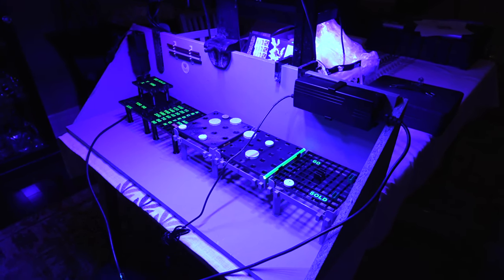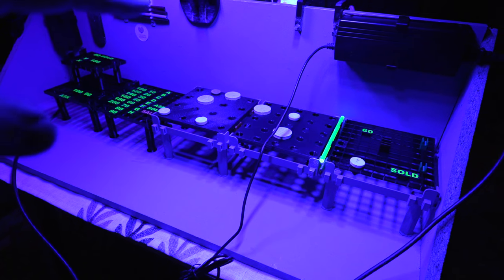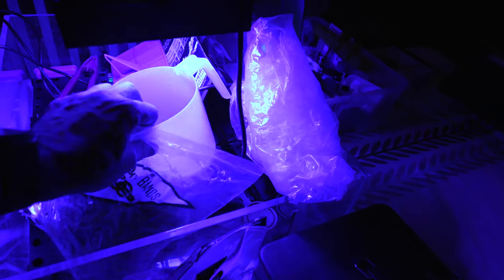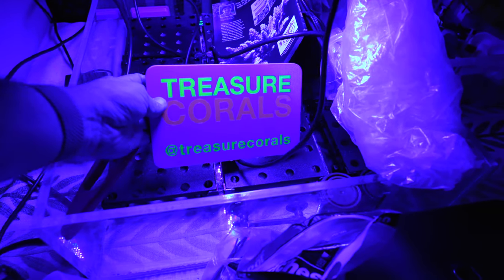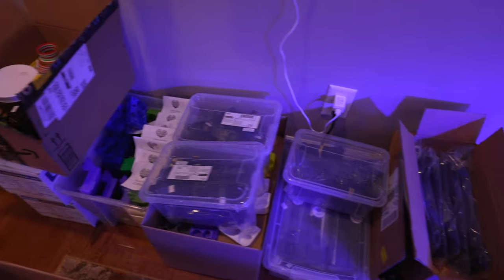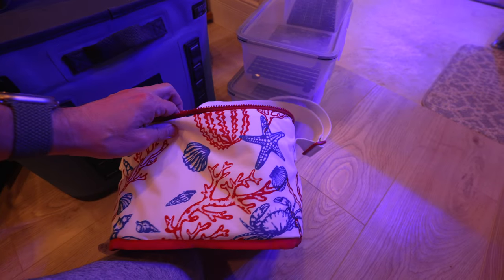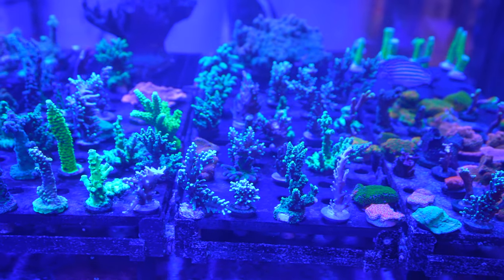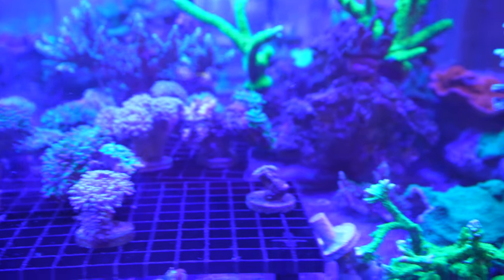Preparing for a Coral Show